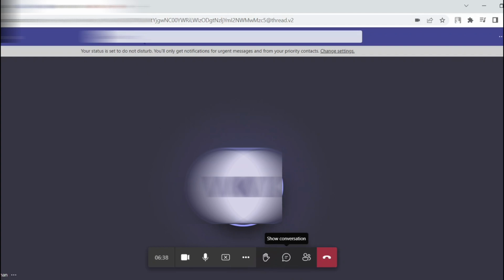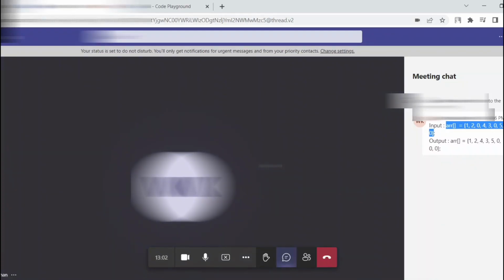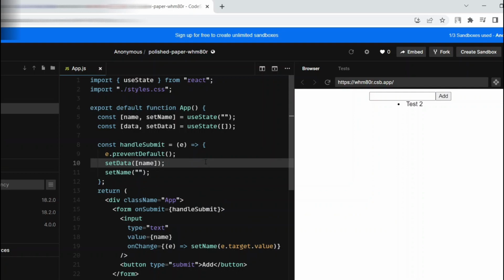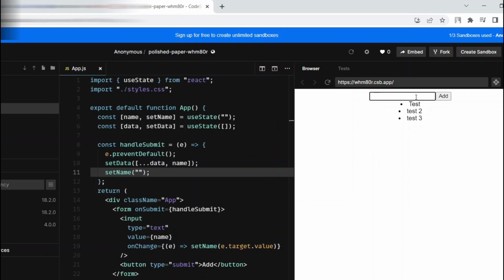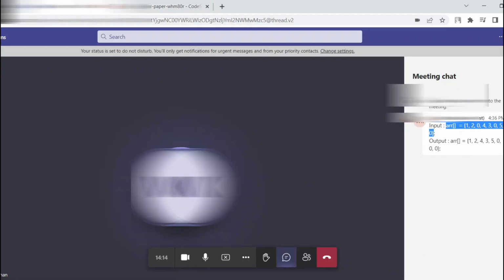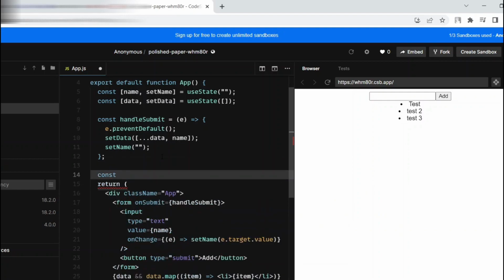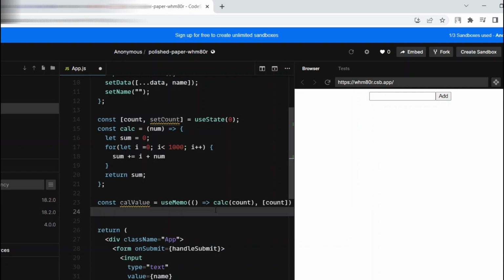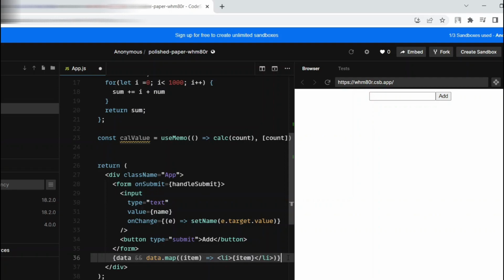HCL React JS Interview | Selected | JavaScript Interview | MNC React Interview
This is interview experience from a company called HCL . Question were mostly asked from React JS and few JavaScript question. You can comment your answer as well in the comment section. I have also try to correct some of the answer in this video. Hopefully, you will like this interview.

You can also support me through this way as well. I will keep bringing interview video from Product and MNC based company.